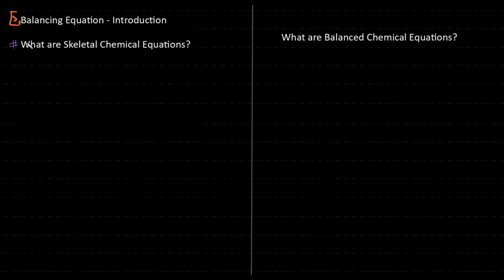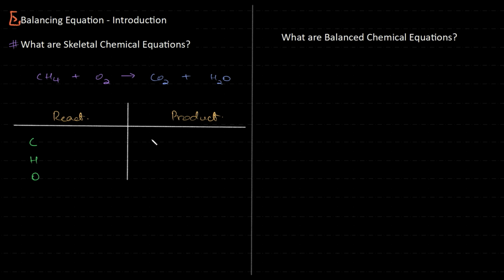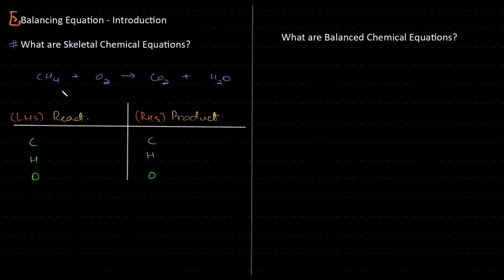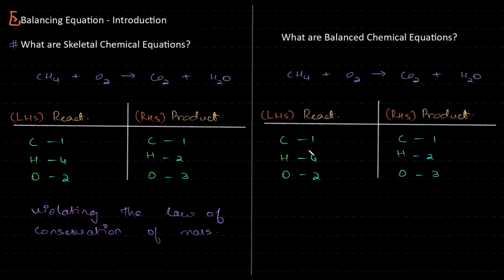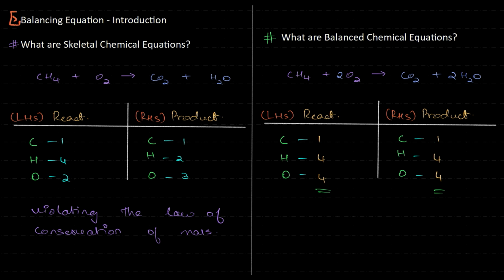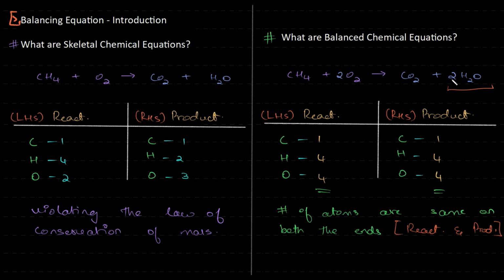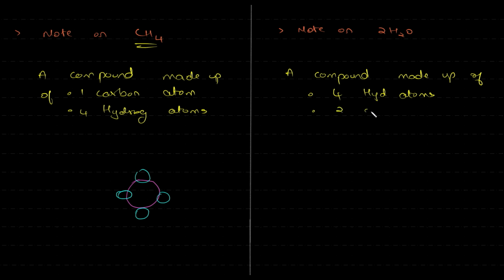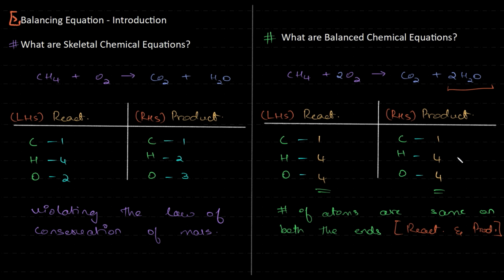1 01 B 1 Balanced Equation Introduction